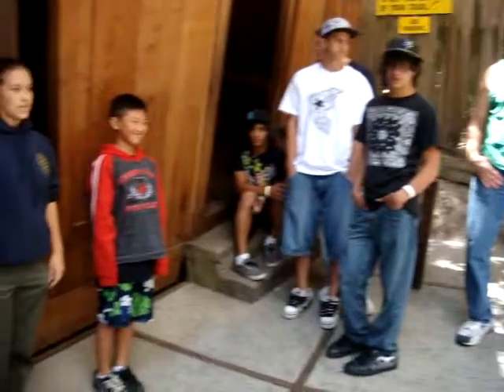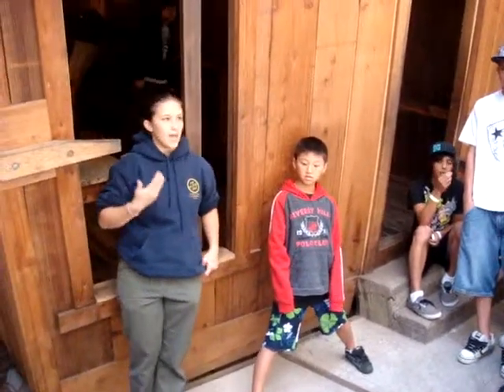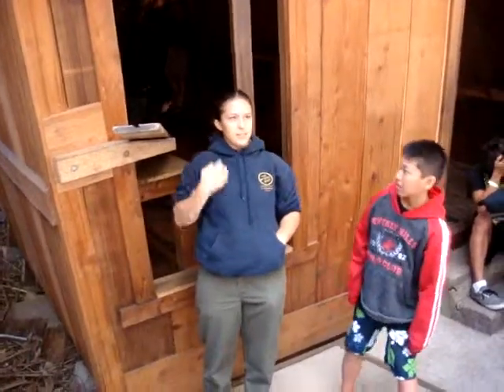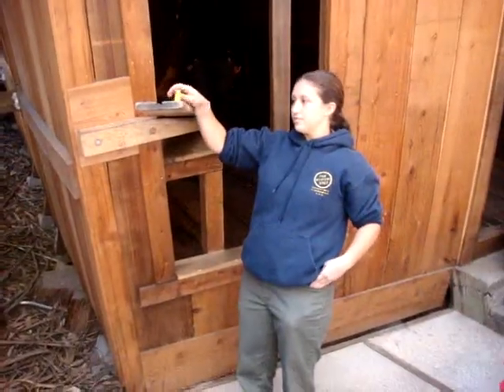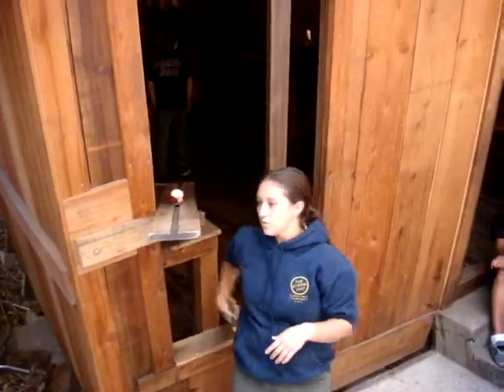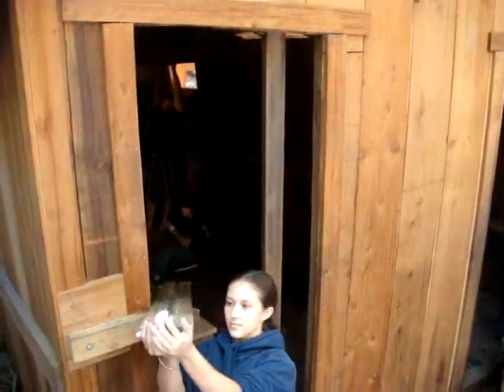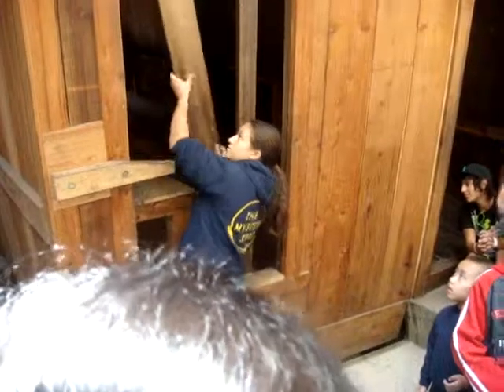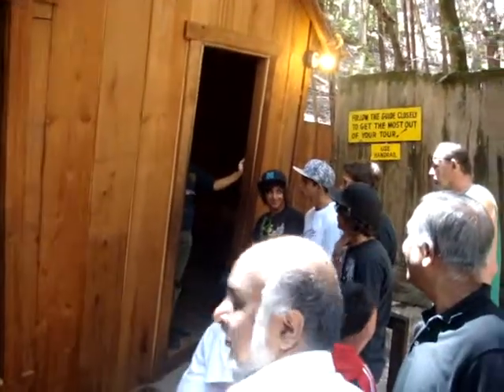MYSTERY SPOT USA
This video shot during my USA visit 2008